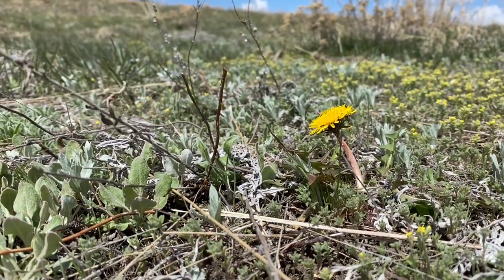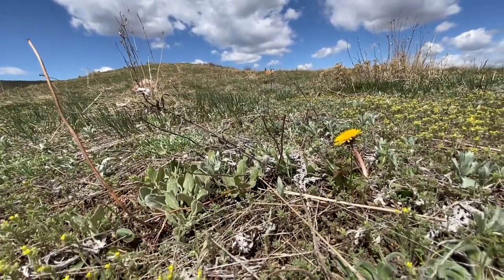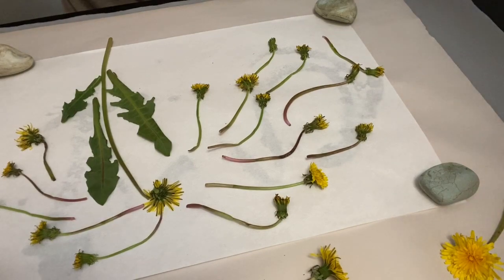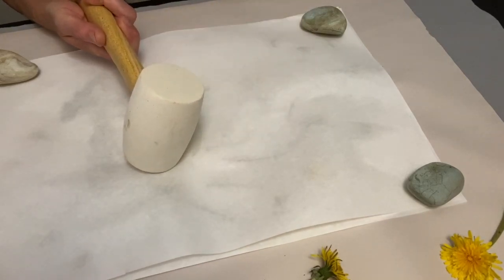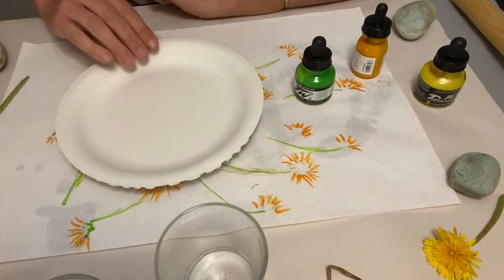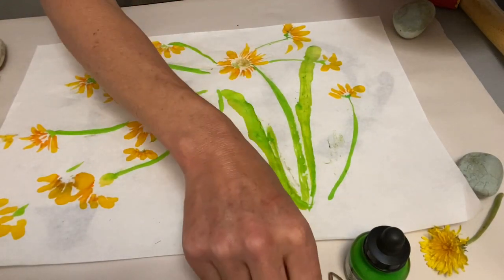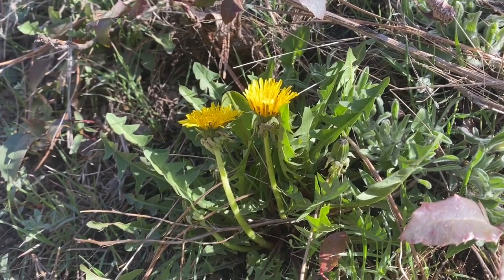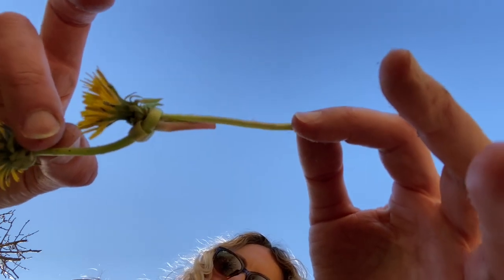Dandelion Art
Weed or Flower?  This video asks the question... what makes something a weed or a flower? And explores the artistic possibilities in a dandelion.  Have fun!!!

Supplies:

Dandelions
Markers
hammer or malett
two sheets of paper
Paper plate
A towel to soften the noise of hammering
Some tape
And a straw or dowel or stick of some kind